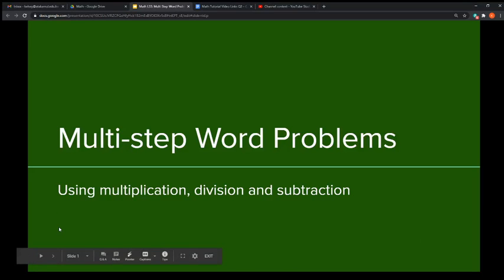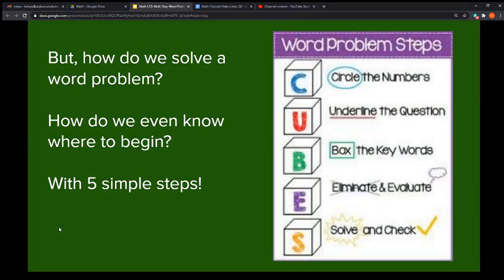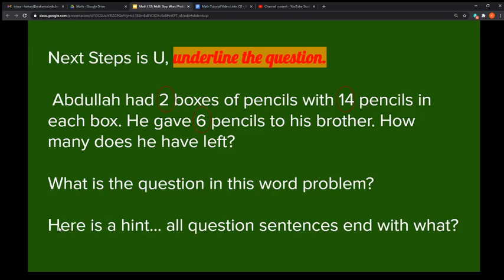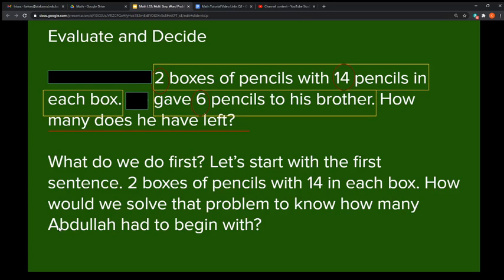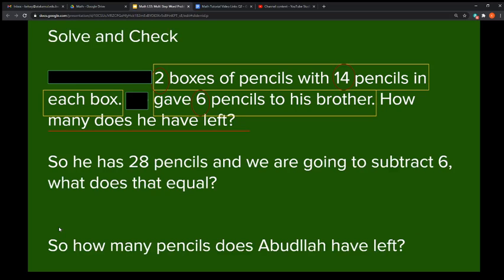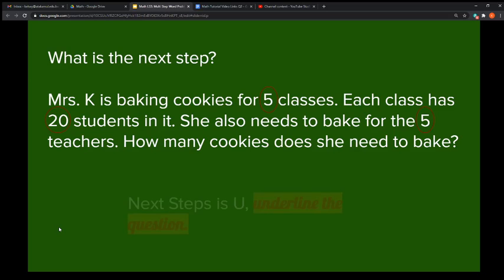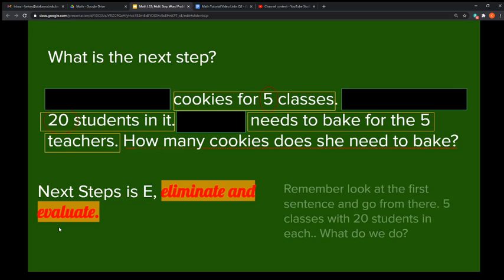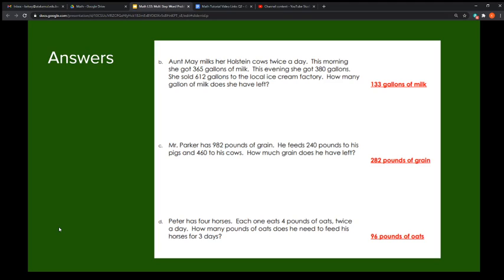multistep word problems 1